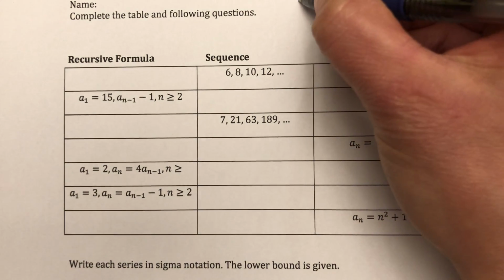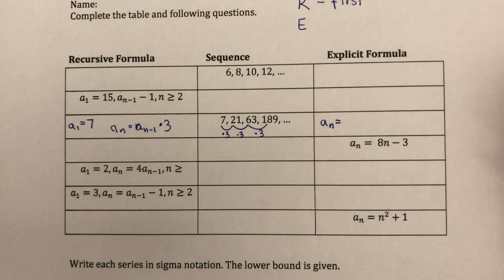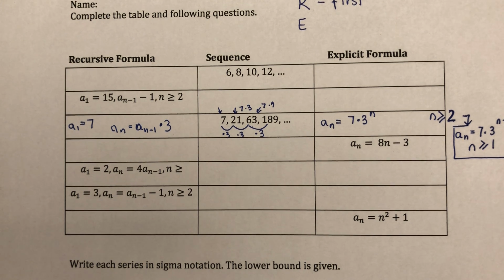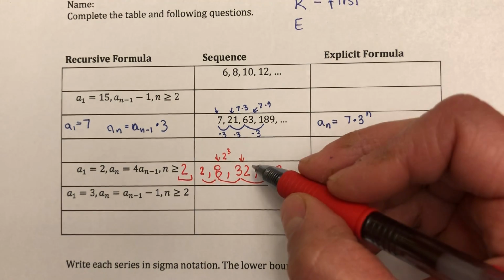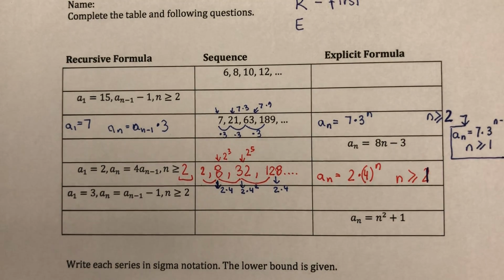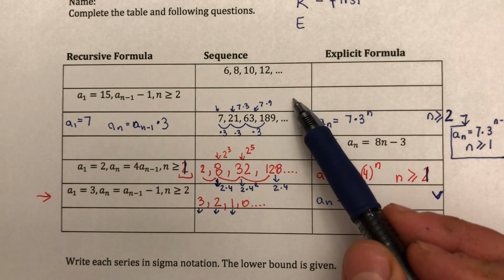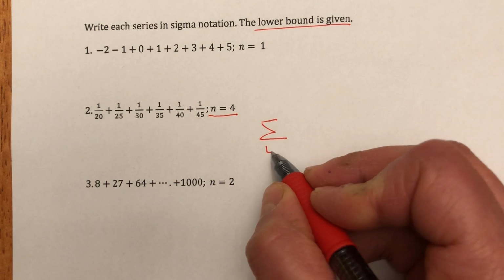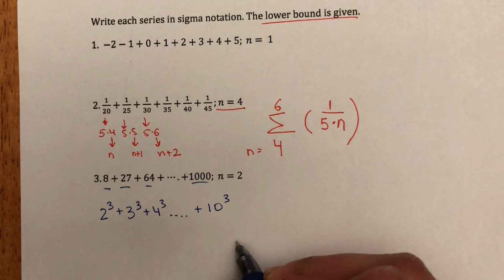4-1 Sequences More Practice